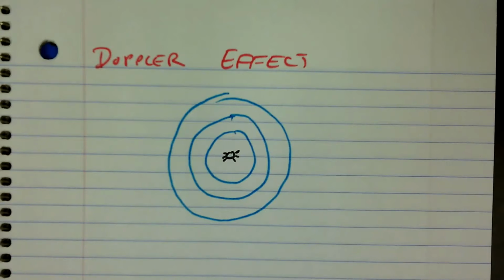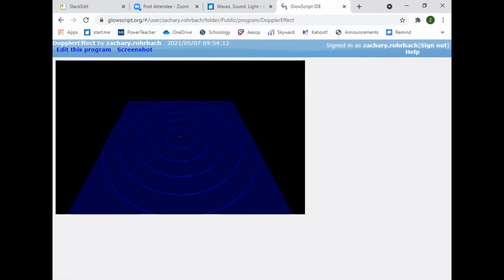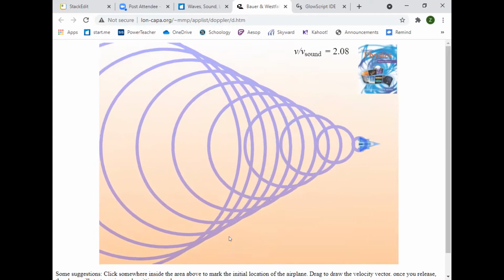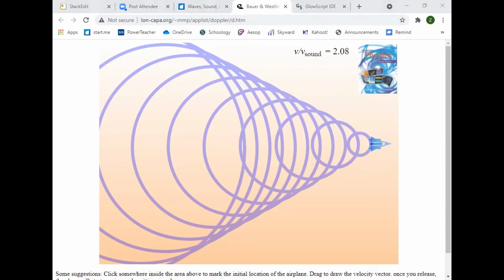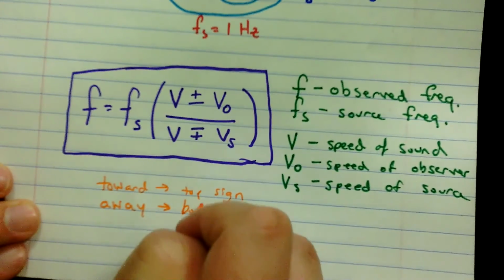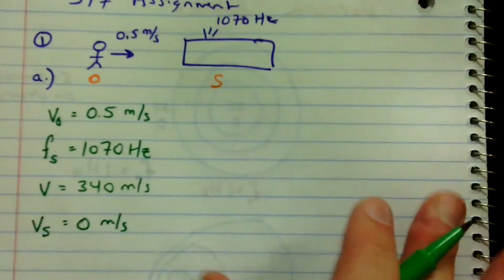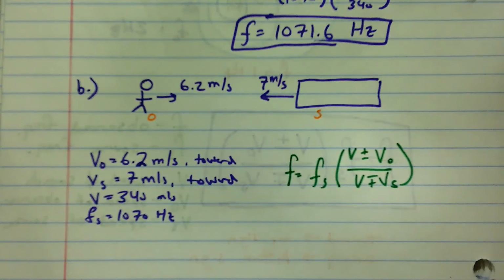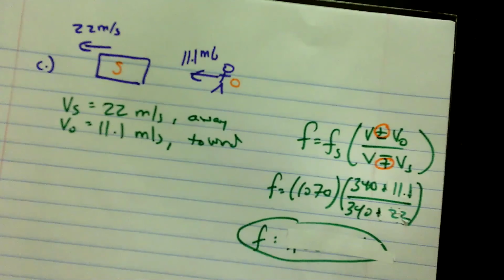Doppler Effect - Physics I 5/7/2021